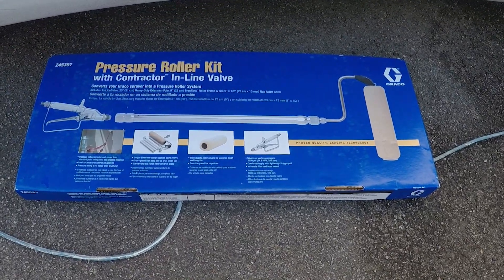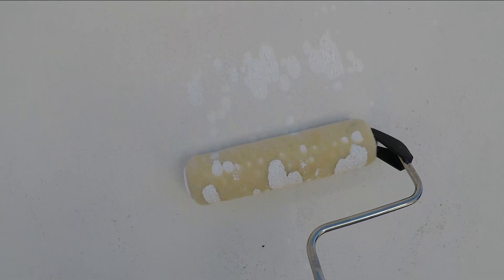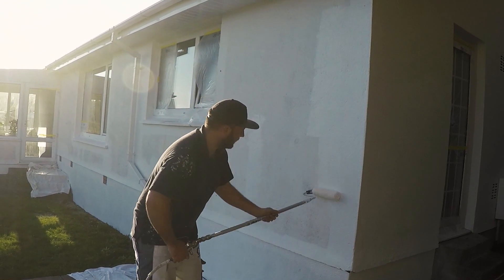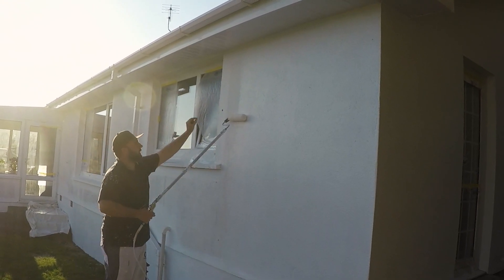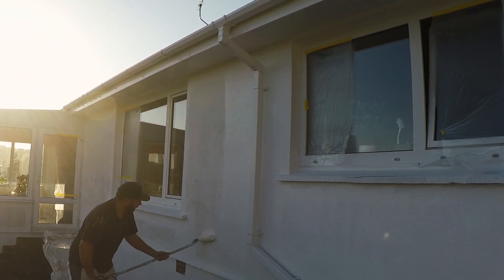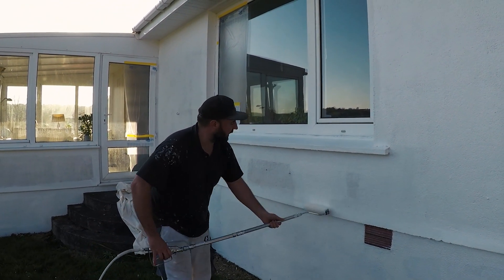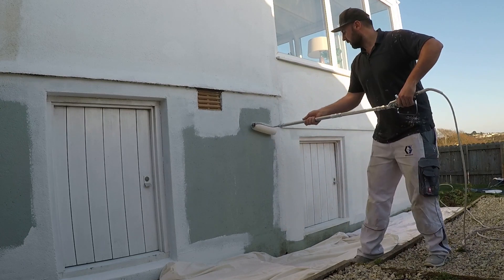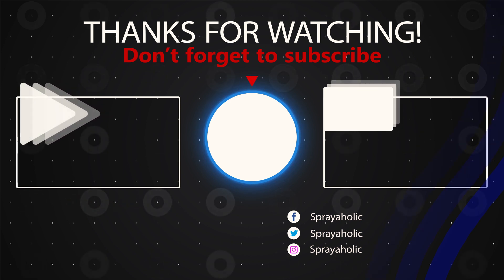Graco Pressure Roller - How To Use, Setup and Review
Using the Graco pressure roller on an exterior job. Looking at how to setup the Graco Pressure Roller with my Graco 390 airless paint sprayer. Using an inline gun, and HD extensions. I have the Graco Jet roller kit too but more often I find myself using the pressure roller.

The paint is fed straight into the roller sleeve so there is no spray involved, no potential overspray from accidentally pressing the trigger. This can be a great accessory for when you need speed of application and zero spray.

It doesnt need alot of pressure to work. Im running on around 400/500psi as even when I pull the trigger it isnt shooting out the roller too fast and creating the pattern on the roller. Its slowly filling the roller sleeve for even application.

A few options to buy. If you already have the extensions, you could just buy

The full kit with inline gun, pole sleeve and cage.

Extendable pole, cage and sleeve.

Take a look at some exterior cleaning tips in this video here, it might help you speed up you cleaning prior to painting exteriors.

Thank you for supporting SPRAYAHOLIC so I can continue to provide you with free content each week!

Sharing YouTube tips to help you gain experience faster than you thought possible!